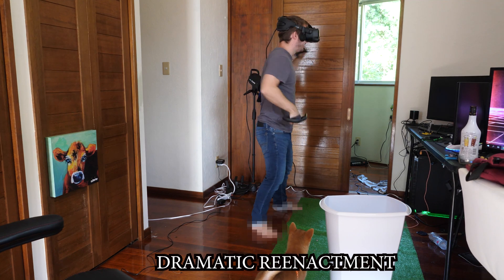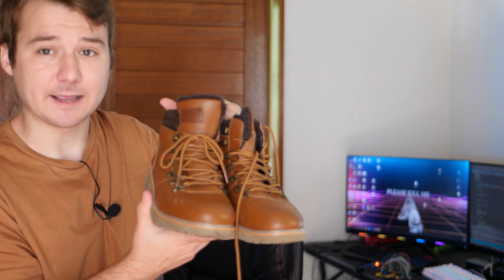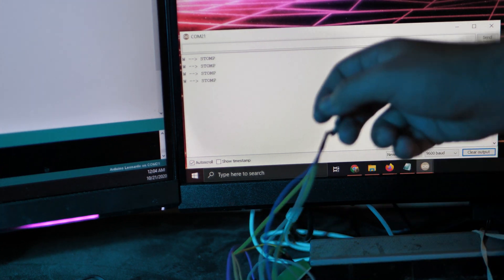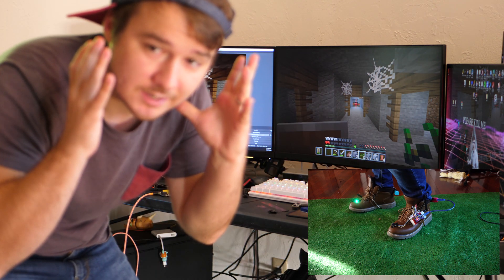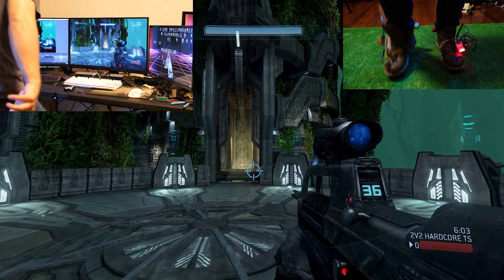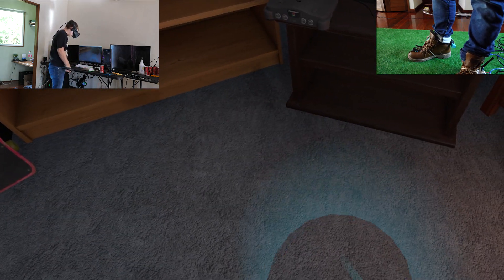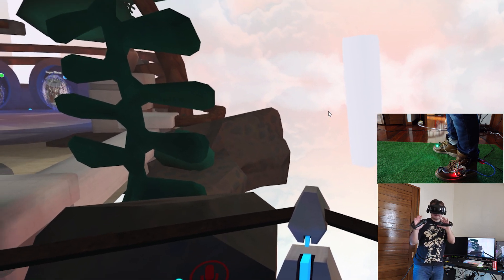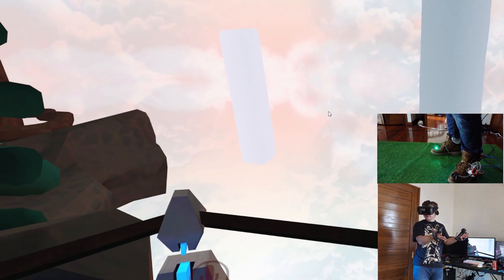Home Made VR BOOTS controller for VRCHAT (DIY)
I made  Home Made VR BOOTS controller for VRCHAT (DIY). I always wanted a VR treadmill, but could never afford it, so I made this instead.  It works on any  VR game that allows 3rd party controllers or keyboard. Every step you takr in real life is a step you take in the game.

The games that weren't Vr that I tried them out on were Minecraft Java edition, Halo 3 MCC, and Unreal Tournament.The Vr games I tried them out on was EMUVR, and VRCHAT. It worked pretty good.

I used an Arduino nano, NRF24L01s, and ADXl345 as the sensor.  Feel free to add me on VRChat "RaccoonFacts."

Lo-fi Type beat- "In Love"

secret crates

SpringTime Stroll

secret Crates

Mine

Lakey Inspired

Chill day